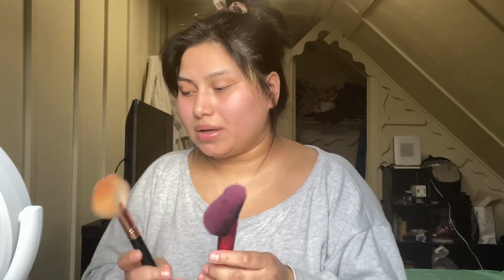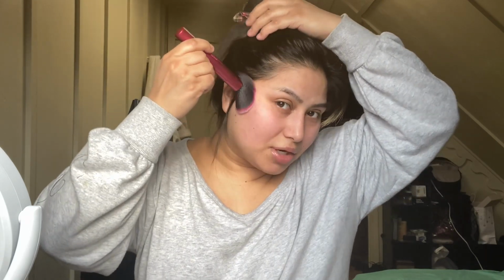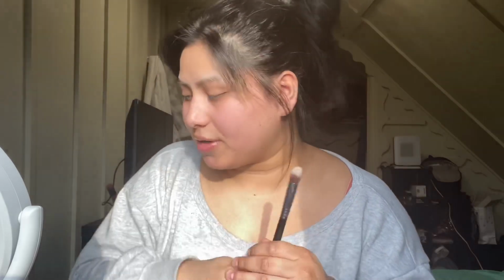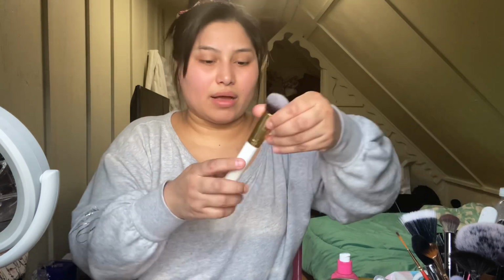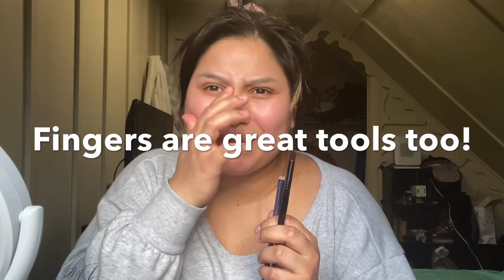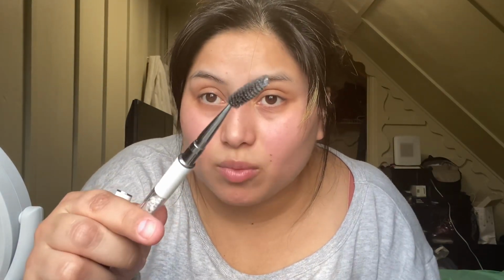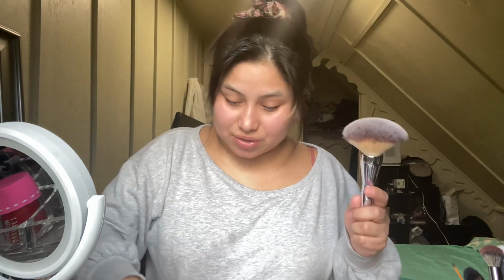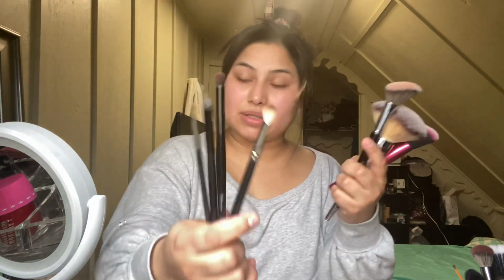Essential Makeup Tools | xiomarabeauty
Chatterbox alert! Hope you find this helpful though.